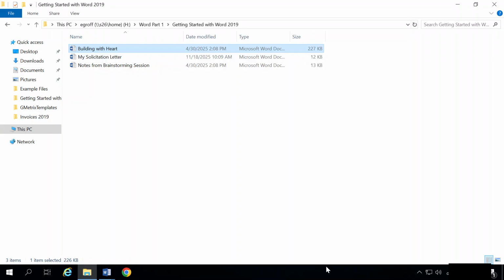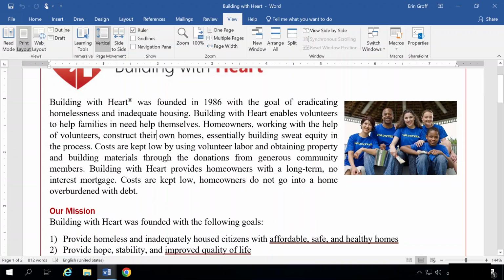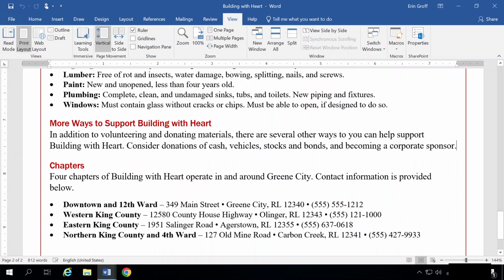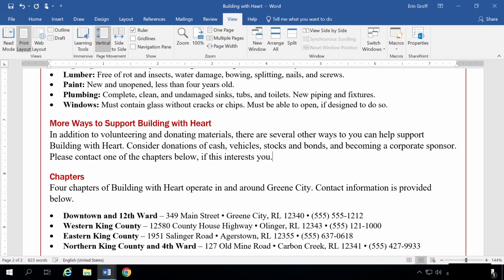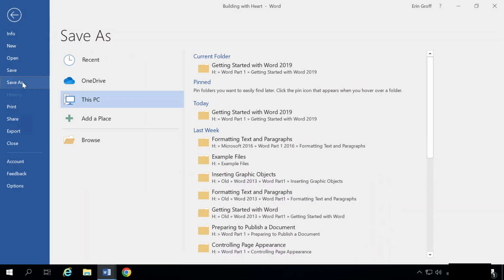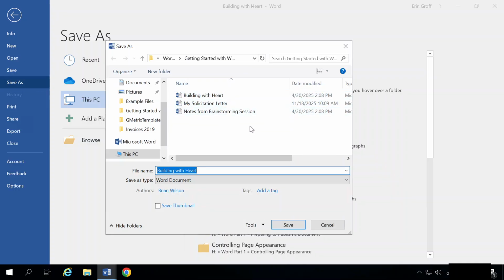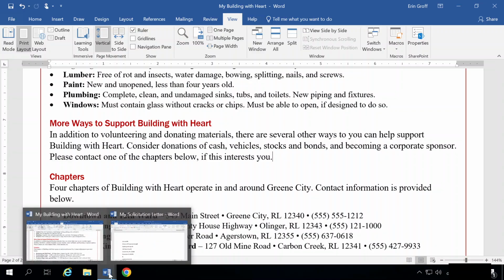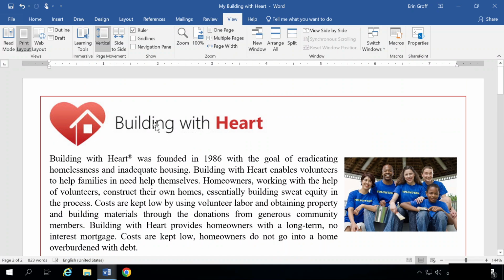WP1 Activity 1-3